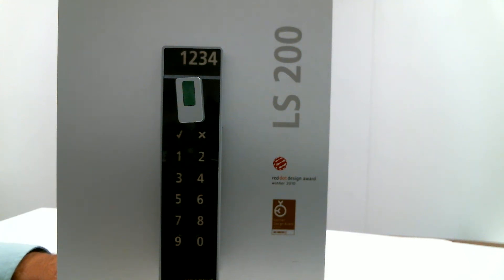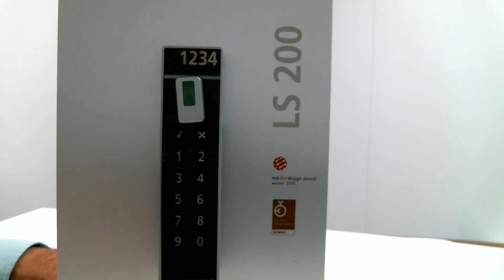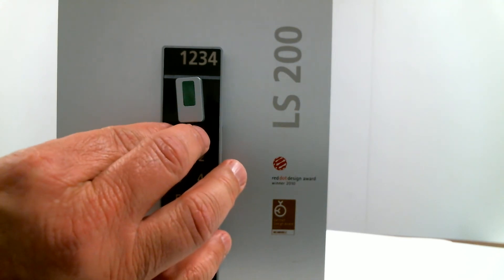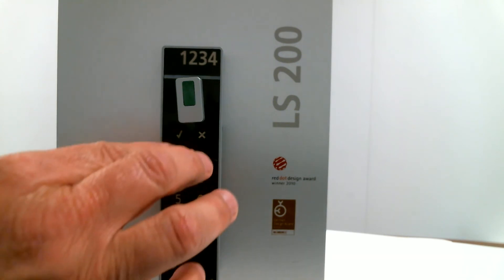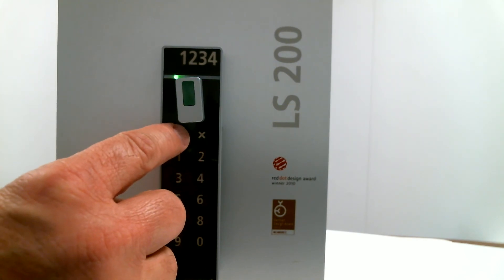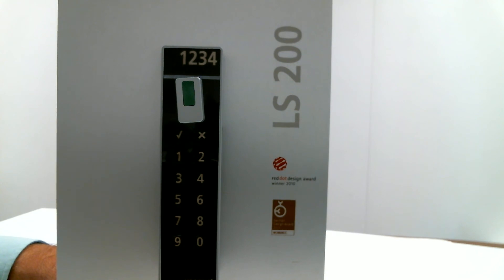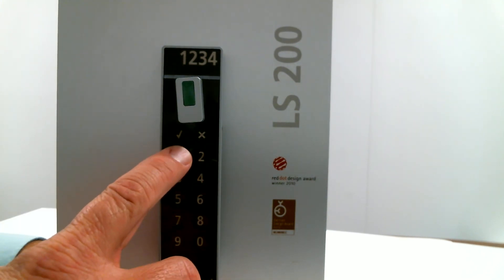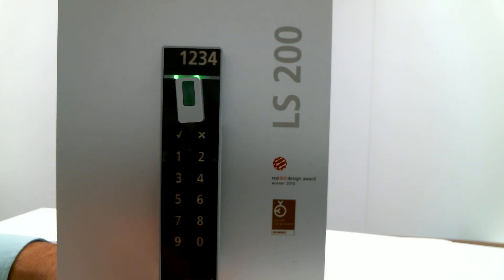FIX CODE INIT ONE PROGRAMMING